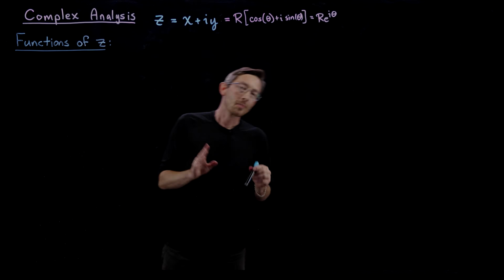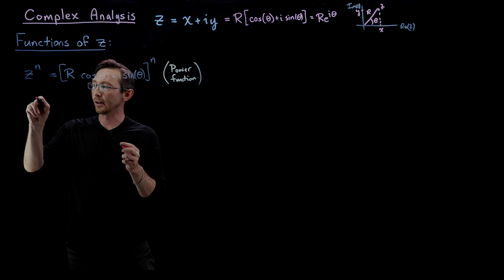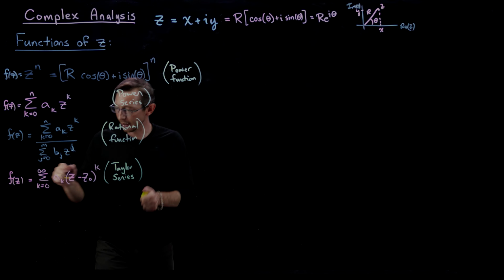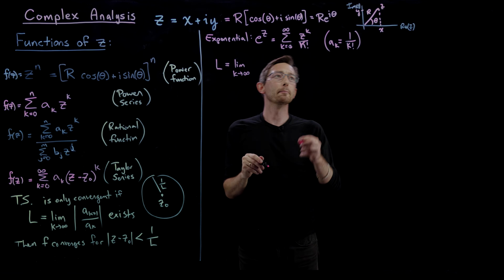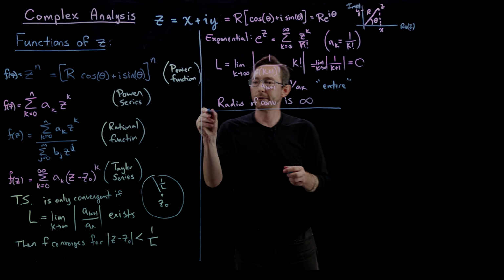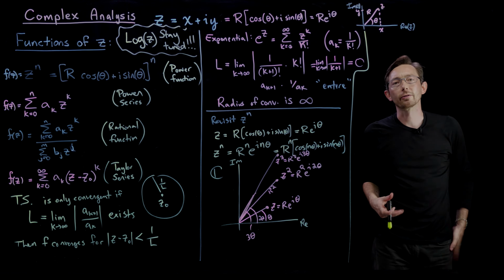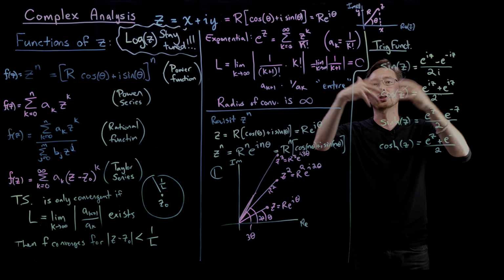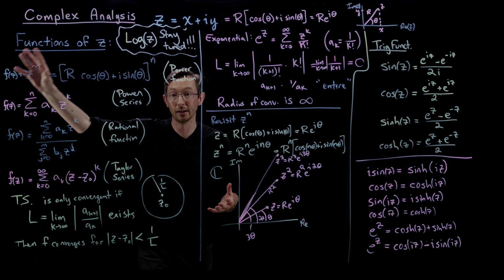Complex Analysis L03: Functions of a complex variable, f(z)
This video introduces functions of a complex variable, f(z).  Important functions include monomials z^n, the complex exponential exp(z), trigonometric functions sin(z), cos(z), among others.  The complex Logarithm will be the subject of the next lecture.

%%% CHAPTERS %%%
0:00 Complex functions: Overview and examples
9:34 The convergent Taylor series of the complex exponential
13:41 Monomial functions z^n
18:03 Trigonometric functions sin(z), cos(z) and identities